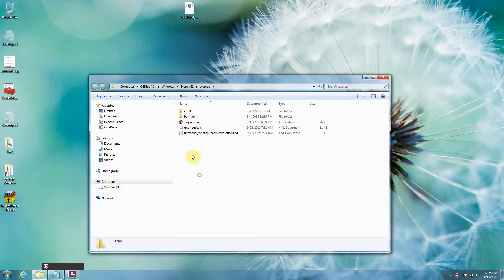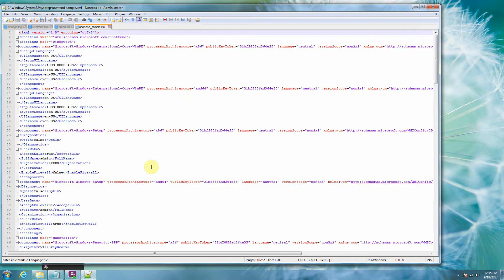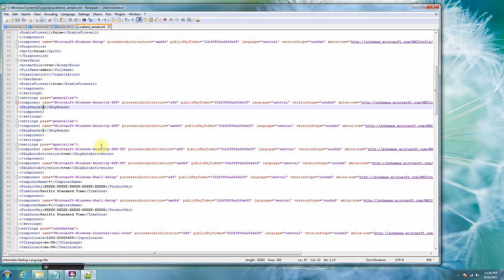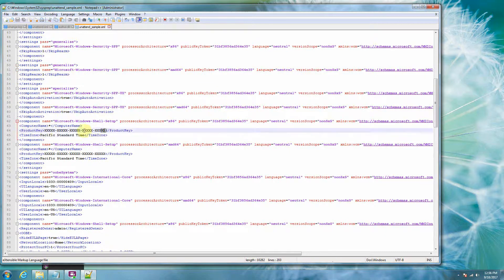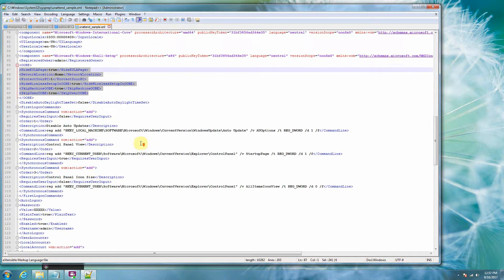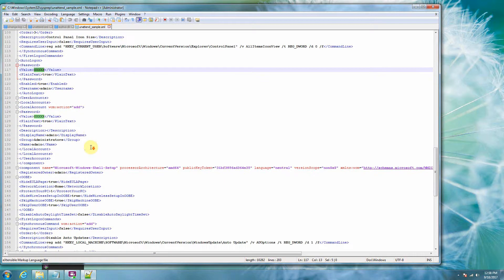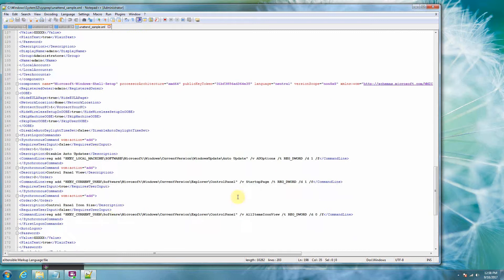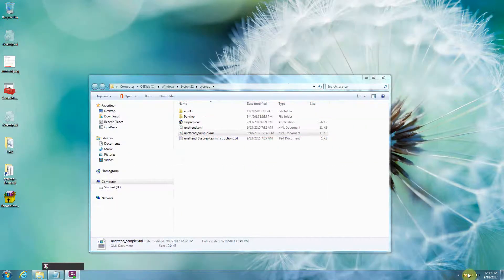Clonezilla : 1 : Sysprep Windows using unattend.xml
This is a basic course on cloning computers using Clonezilla server. This video focuses the unattend.xml file used with sysprep on windows.